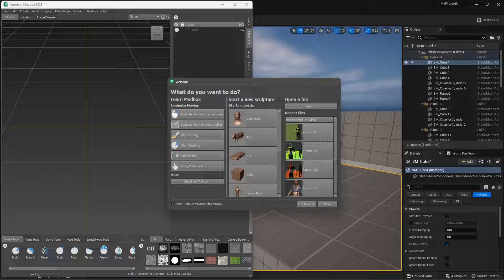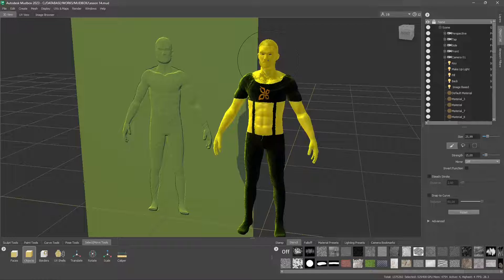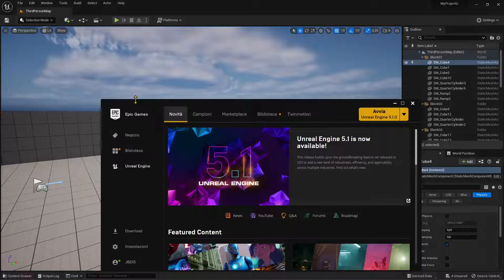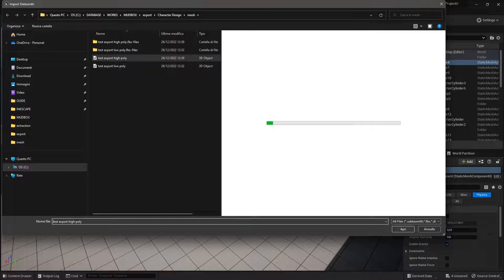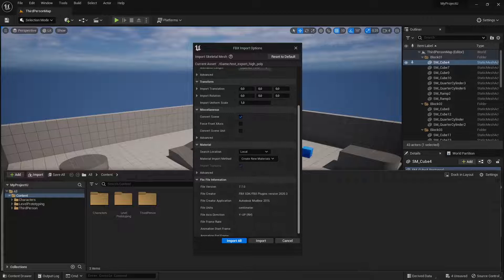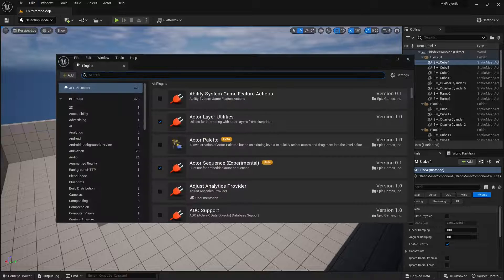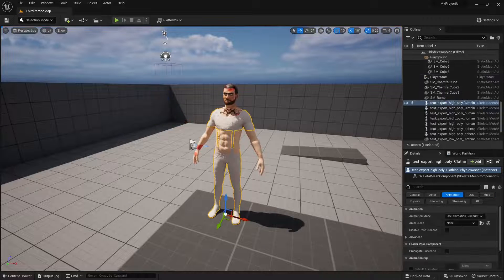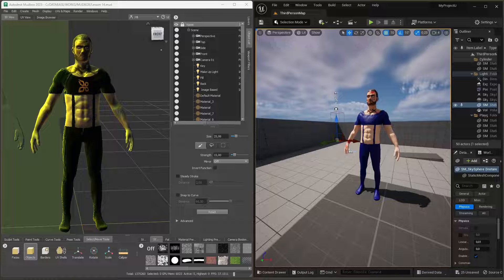Videoguide - Export from Mudbox, Import in Unreal Engine 5, FBX, Skeletal Mesh, Material, Textures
Videoguide - Export from Mudbox, Import in Unreal Engine 5, Static or Skeletal Mesh, Materials, Textures, FBX Format, Datasmith Importer